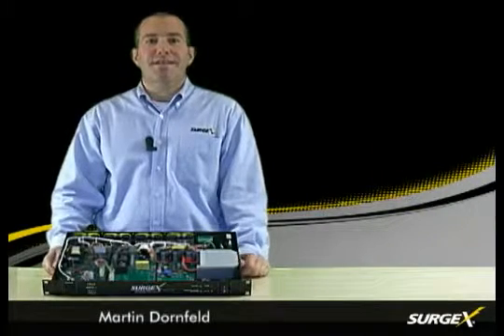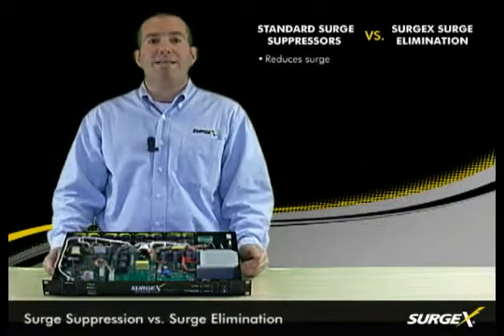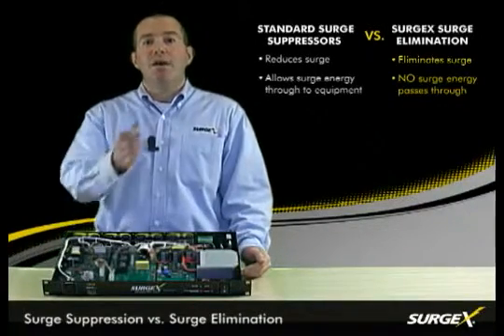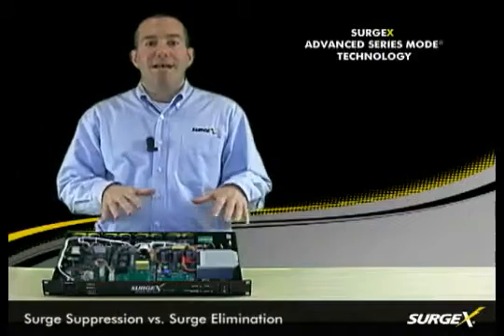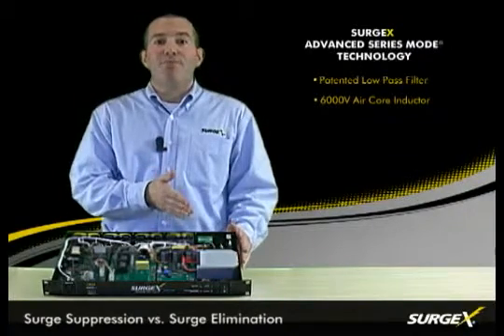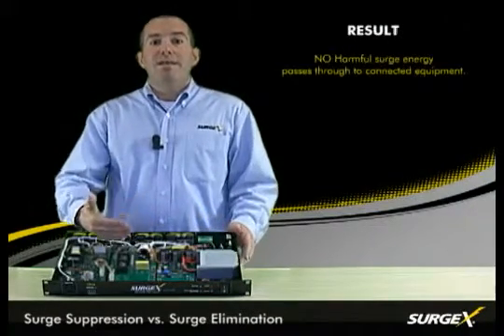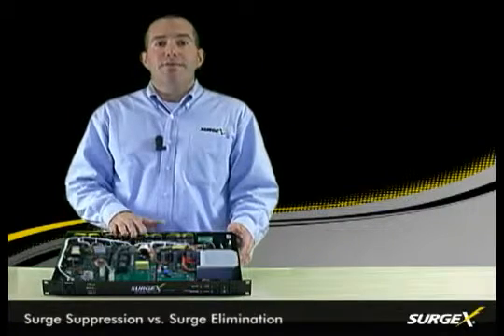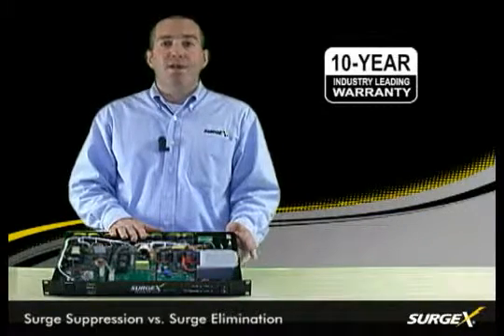SurgeX - Surge Supression Vs Surge Elimination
Surge protection for those that demand the best! SurgeX is the technology of the future and the product for you.